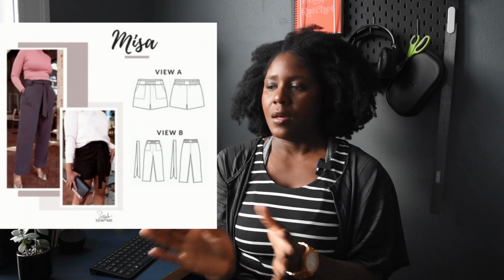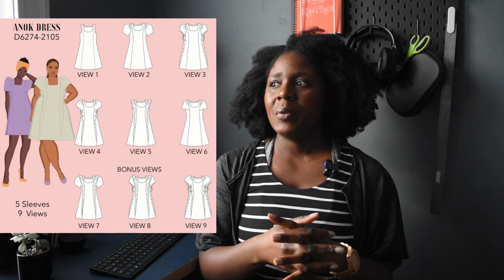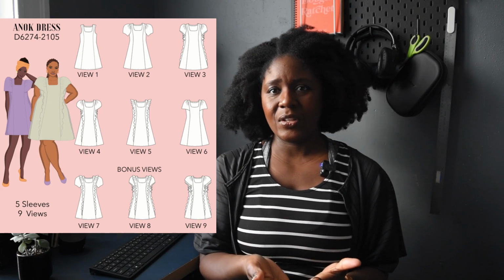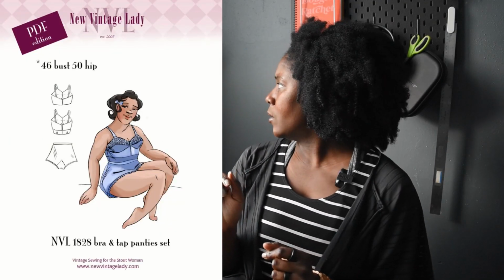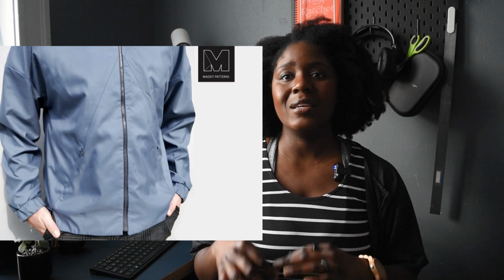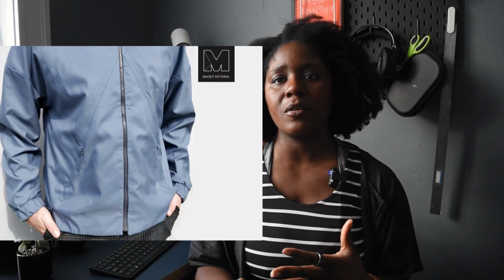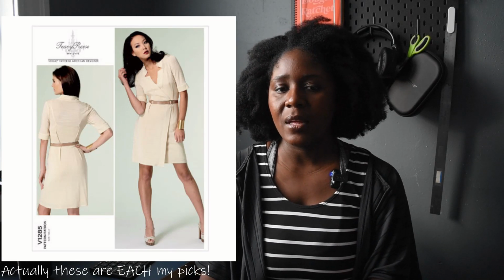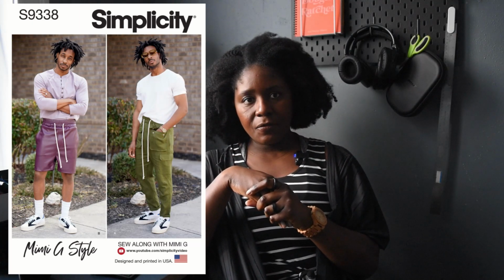Black Sewing Pattern Picks + a rant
00:00 Intro
02:36 Bibi/Abby Dress - myIviye
03:46 Misa Pants - Style Sew Me
04:57 Anok Dress - Kosedo Studio
06:08 1828 Bra & Tap Pants - New Vintage Lady
07:48 Glide Jacket  - Made It Patterns
09:27 - M7635
10:11 - Tracy Reese for Vogue
11:00 - S9338
12:35 - PMbJ vendor list
13:39 - Sabrina Sweatshirt - Crafterpreneur Studios
14:00 - WTF JoAnn?!
19:10 - Outro